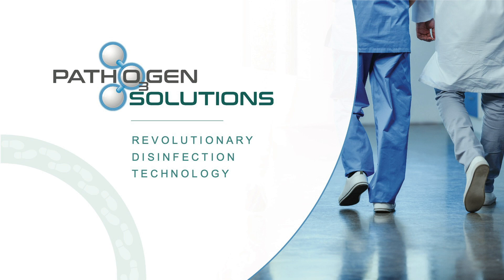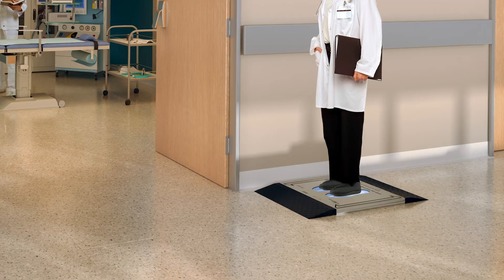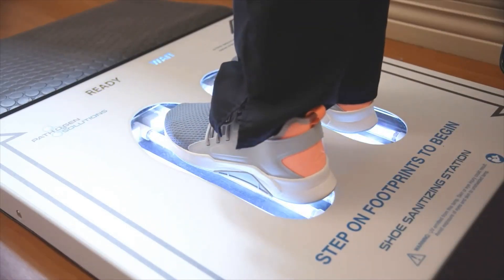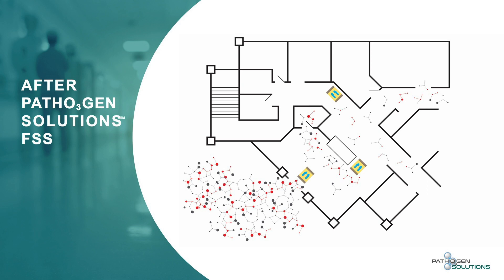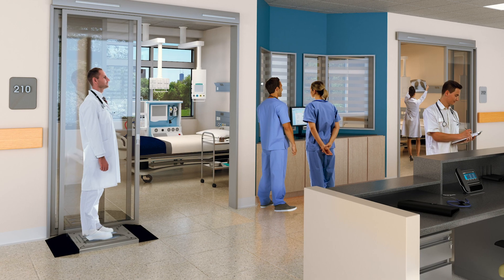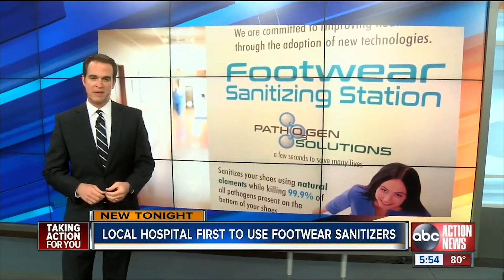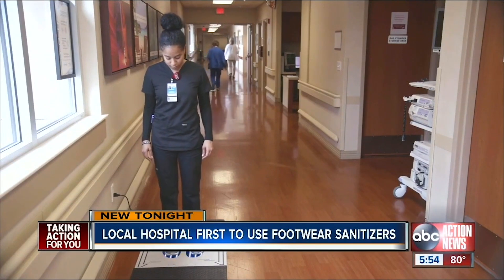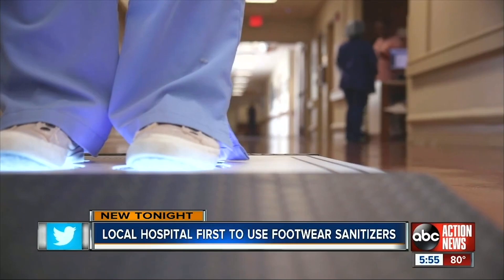PathO3Gen Solutions NSF Lab Results Video